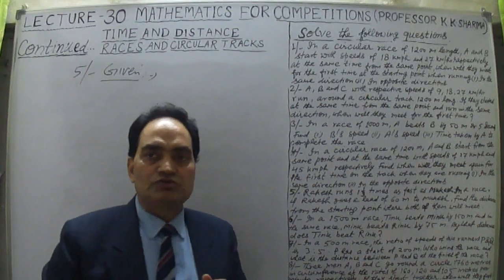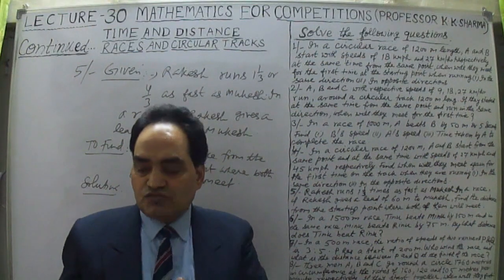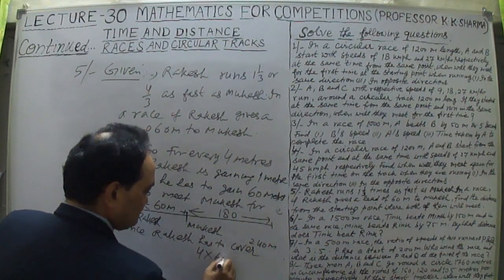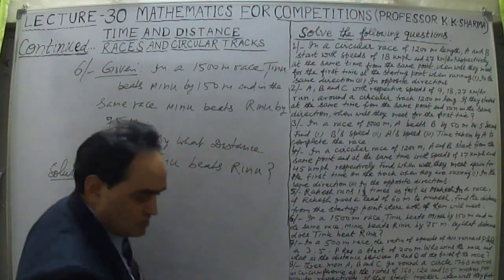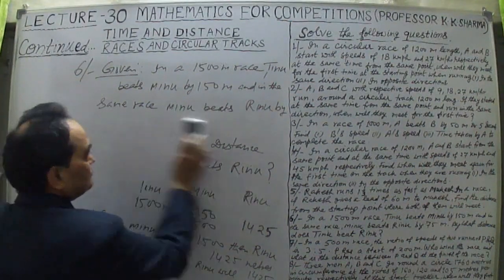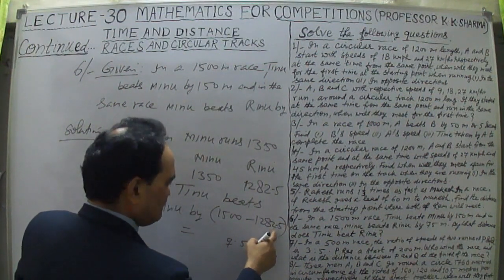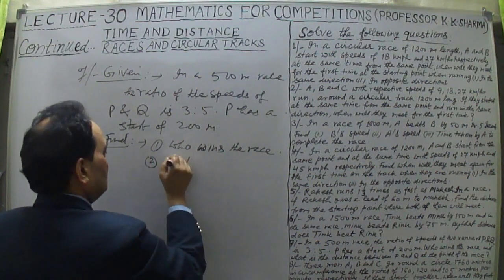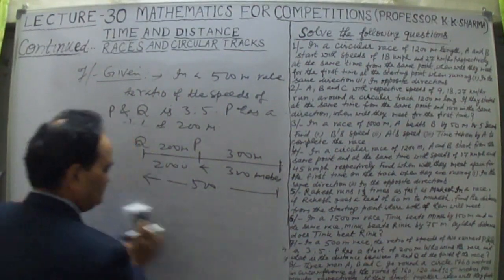QUESTIONS BASED ON TIME AND DISTANCE RACES AND CIRCULAR TRACKS LECTURE 30 C STEP BY STEP LEARNI